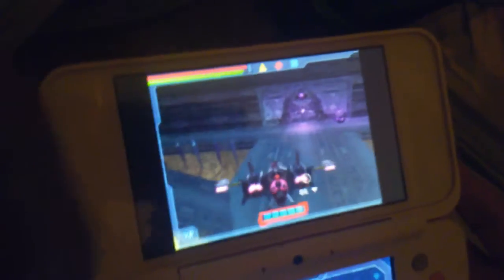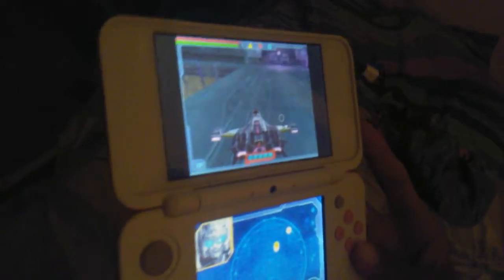How to fly a airplane in transformers war for cybertron decepticons ds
I love the sound of the afterburners firing up and starting up and even though this is transformers war for cybertron decepticons ds there are some autobots you can play as